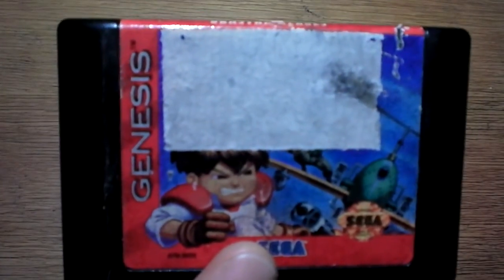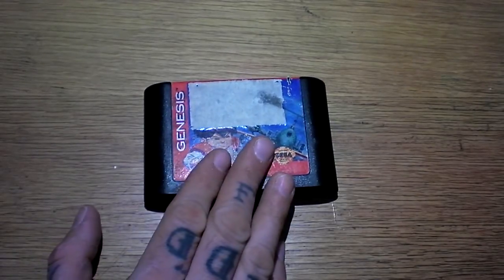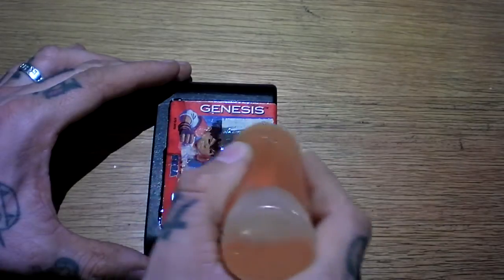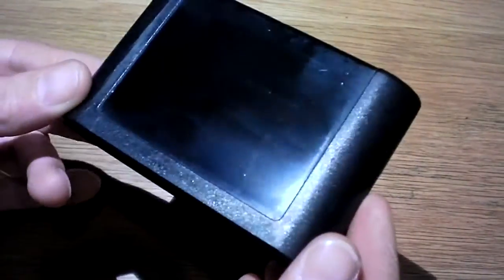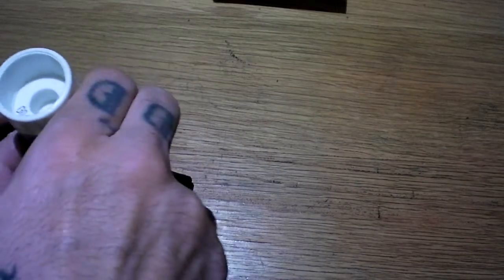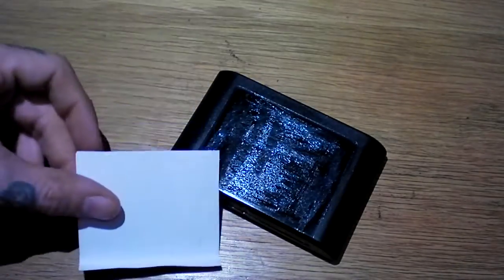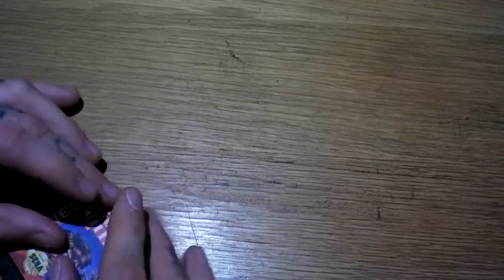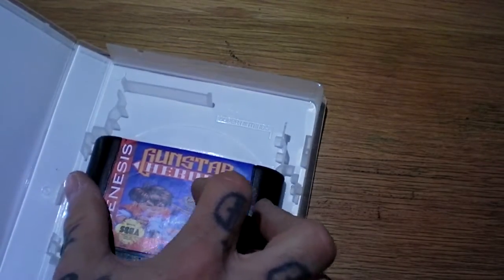Cartridge label replacement tutorial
So you have a game you've cherished but either you or a previous owner didn't take care of that cartridge like you should have in the first place? Well here's a video on how easy it is to do this.

Thank you once again to all my subscribers from the beginning and my new viewers as well, feel free to check my older content too, cheers.